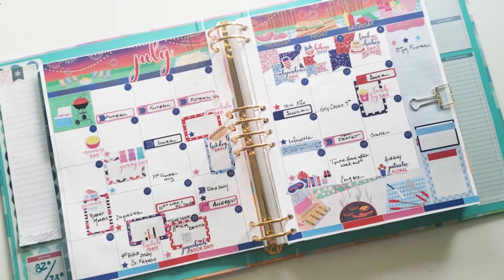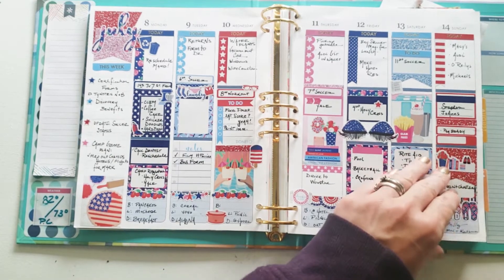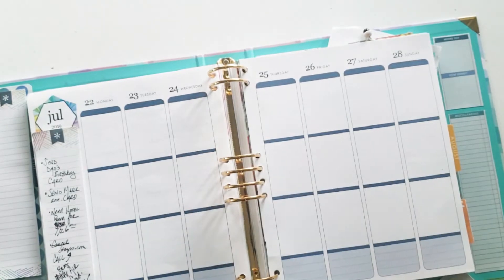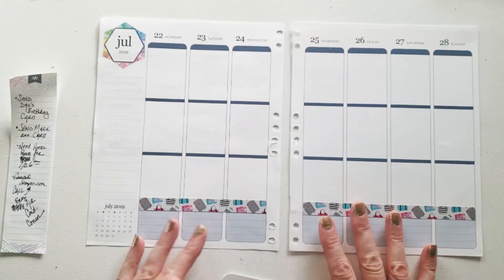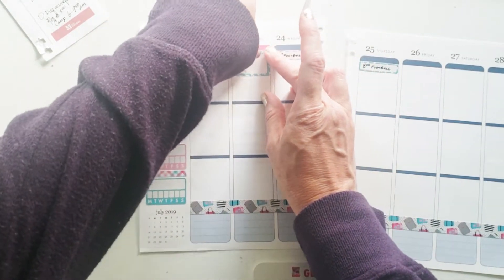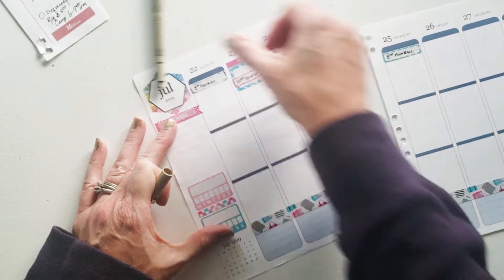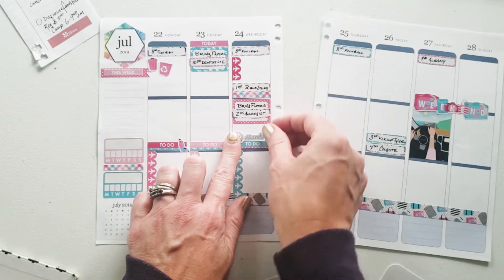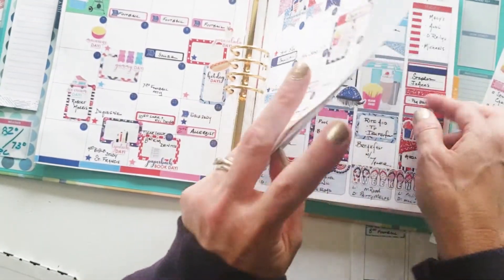Evaluating my July Planning and Deco👍👎👌 | A learning Plan with Me July 22-29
I really like to evaluate myself and my planning mid month to make sure I'm being the most productive while still enjoying the deco and color/sticker coding .  I reviewed how I did for the first few weeks in July and then made some adustments for this week as I planned

⭐PRODUCT LINKS:
Paper and Glam Travel Sticker Kit use KRODESIGNS for 20%off

E T S Y    S T O R E :
I make Erin Condren Binder Accessories!

☆Who I am:
I am 43 year old mother to 4 sporty, smelly and sweet boys ranging in the ages of 6 to 19 and lucky enough to be married to my favorite person in the world who lets her play in her craft room instead of watching man movies at night.   Don't let all that household testosterone fool you, I'm a bubbly, ex-pageant girl knows her sparkle and sass which you'll find sprinkled throughout my projects and videos :)

Microphone Boom Stand
Mic Stand Smartphone Mount w/360° Swivel Holder

XOXOXO
-Kim